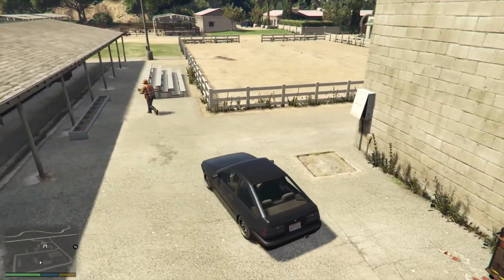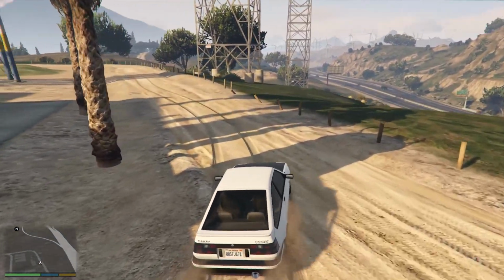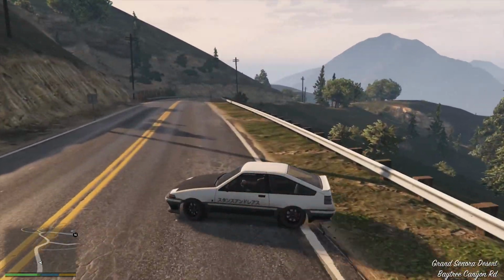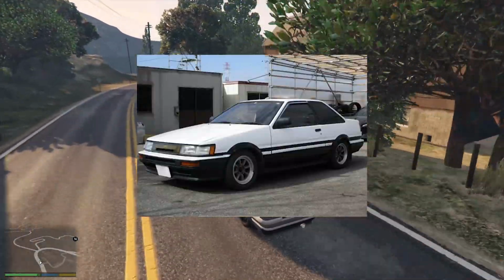🆕 FUTO GTX 🆕 The BEST car you should NEVER BUY.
If you feel the need for Deja vu I'd recommend a faster car at the same price (hint: there is many) Also the Vectre and the Calico GTF exist. Buying anything that isn't one of these two will put you at a disadvantage and you won't stand a chance to win. Which sounds really boring and mundane but hey. sometimes boring is what you need. And at some point, this very car was considered boring until it was not. Mainly because of the jump in popularity initial D has made in the past few years. And now collectors are getting hard on for these cars.